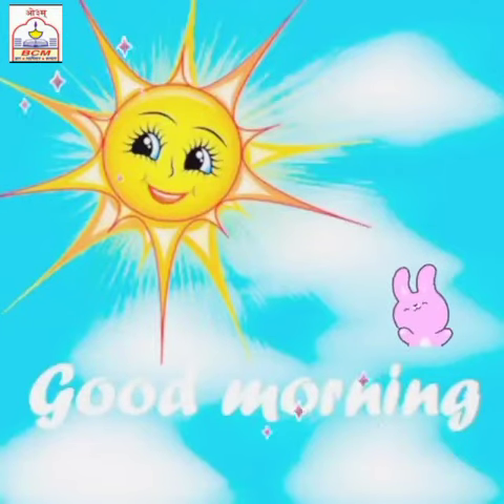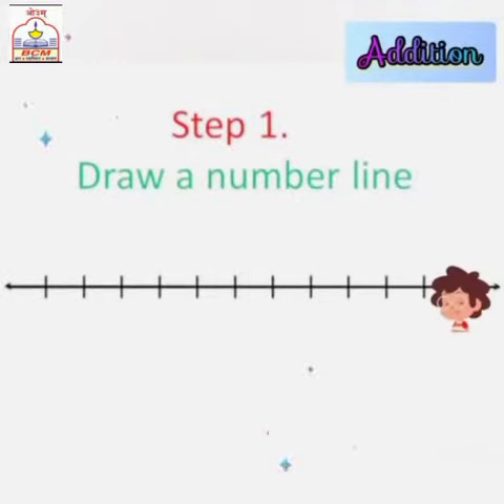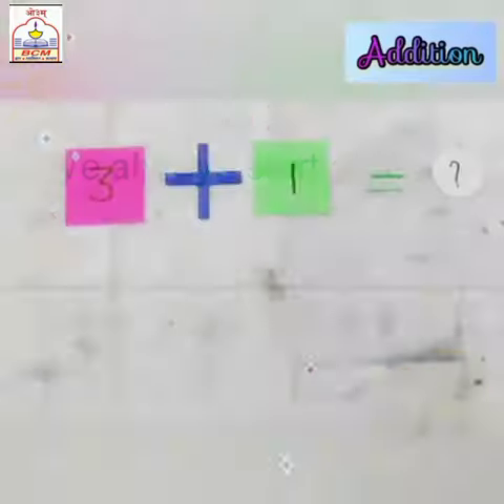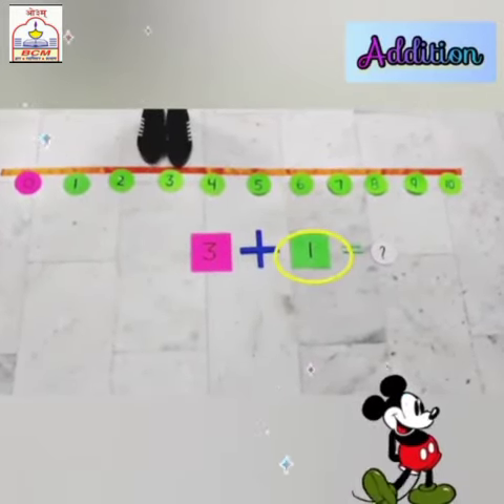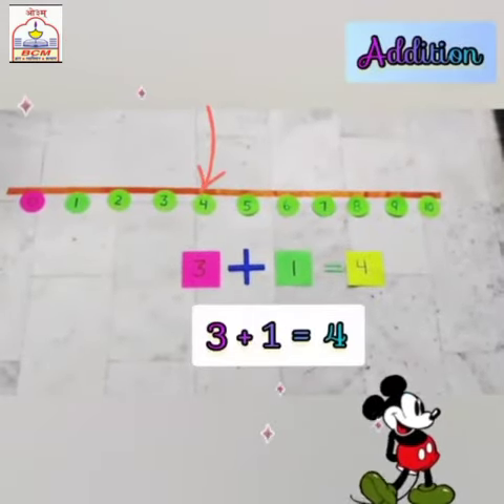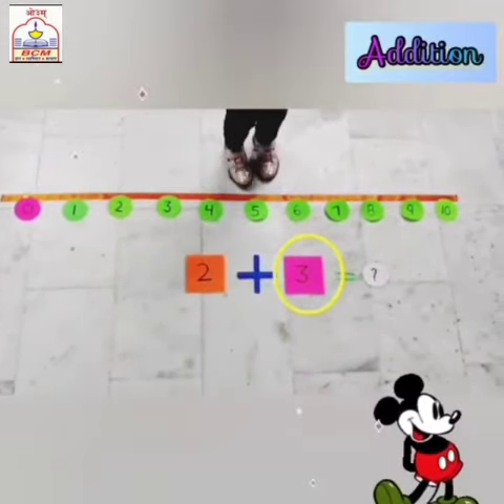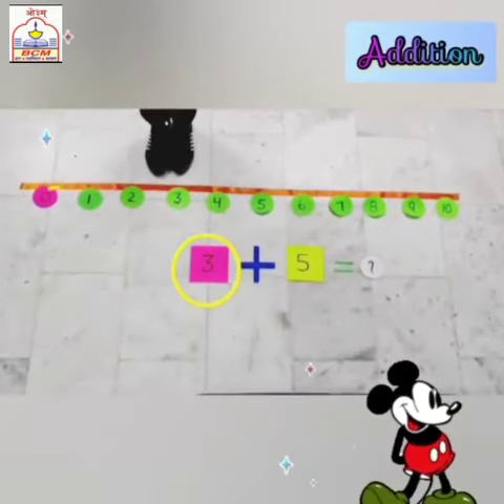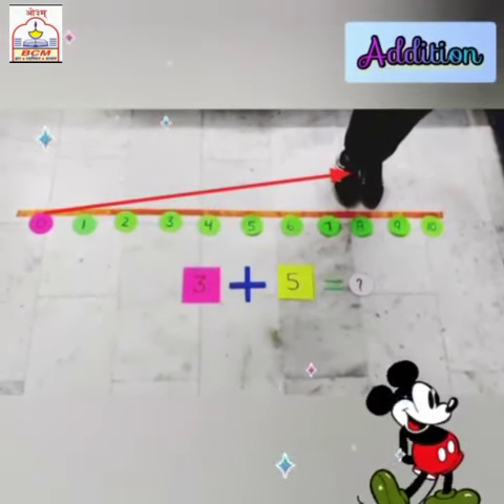UKG ll Addition( using the number line.)